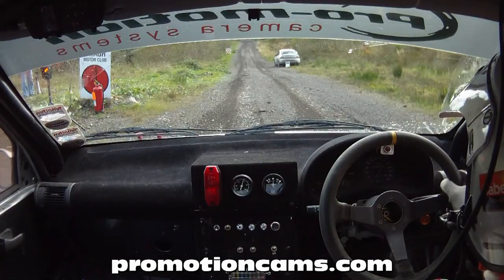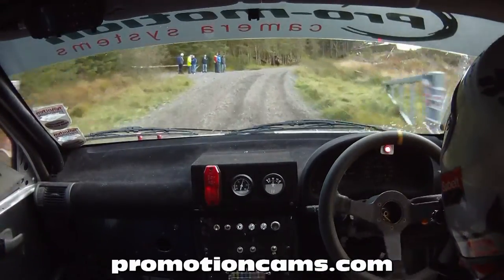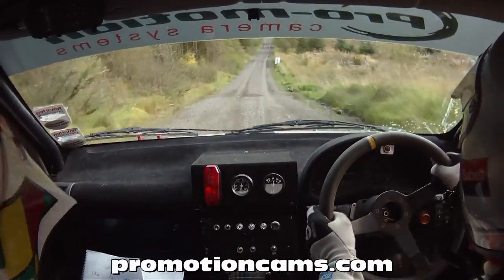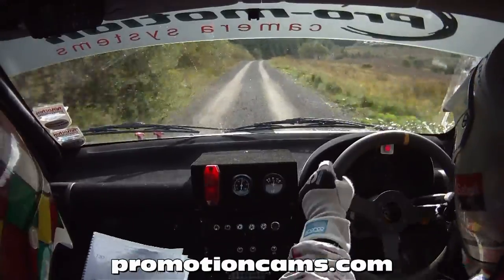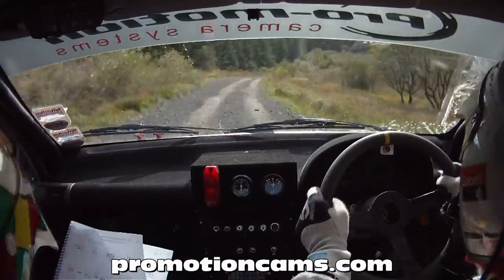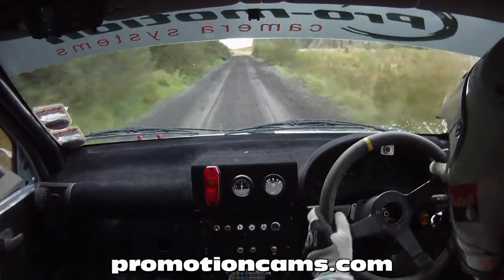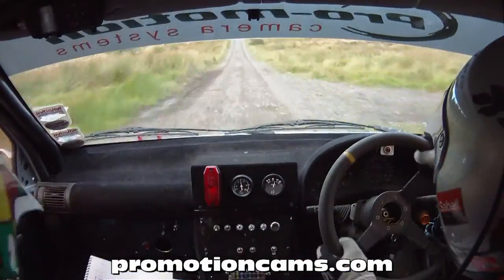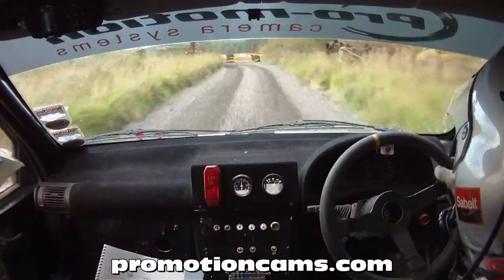* Leroy Mills / Robert Fyffe, Bushwacker Rally In Car 2011 * ss7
Promotioncams.com - full 1080p HD race and rally camera kit